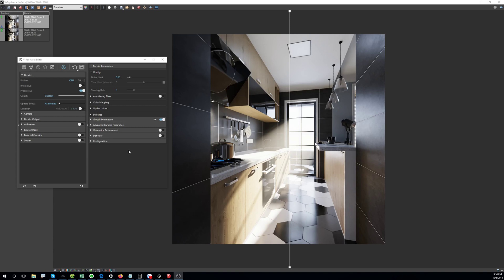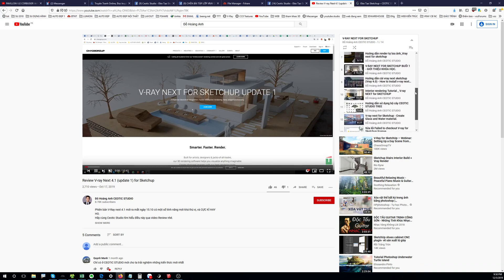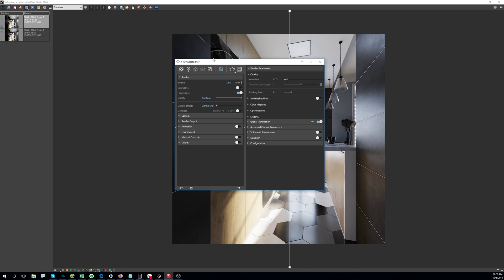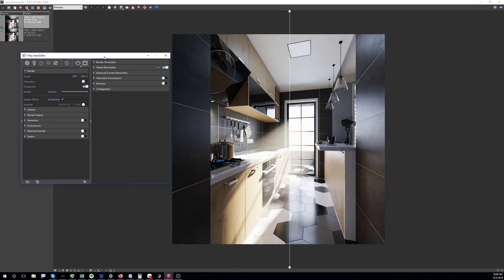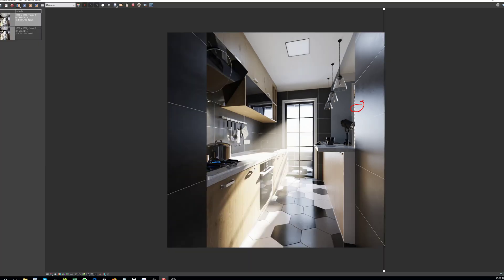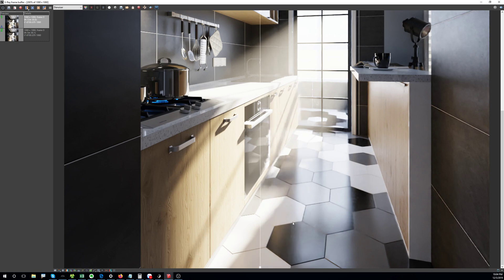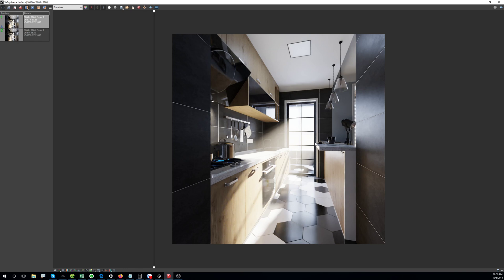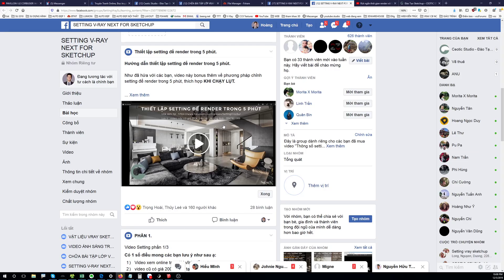[ENGLISH VERSION] - How to reduce render time in V-Ray Next for Sketchup (Introduce)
Hi guys.
This is my very first time to make a English Video.
Sorry cause my English is horrible. This video just a test of my English skill. I want to make the English video to explain the most important parameters of Setting in V-Ray next for sketchup - which will increse render speed, help you render faster 5-10 times.
Hope you can understand, and give my some feedback.